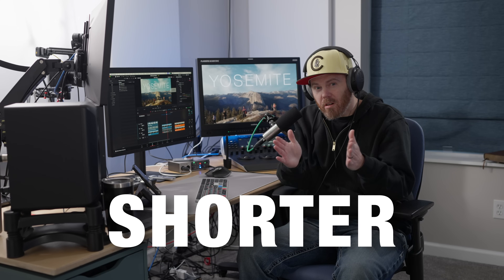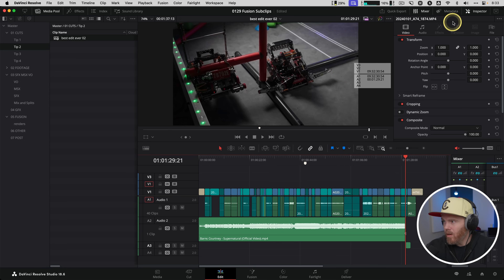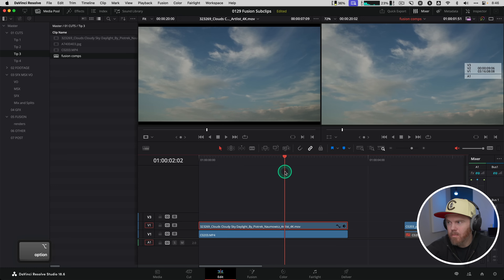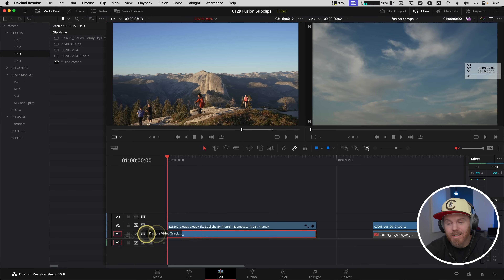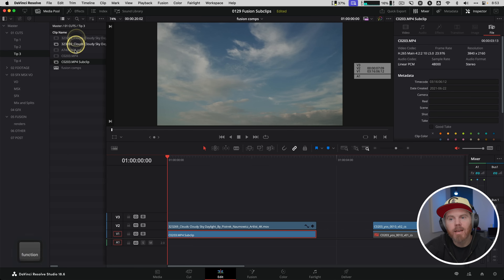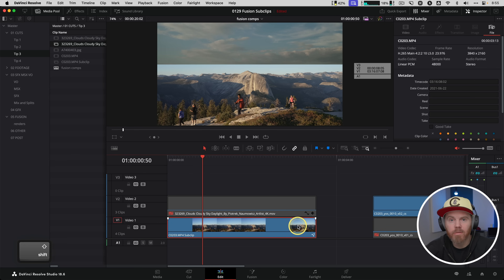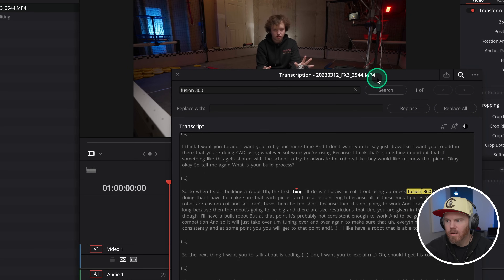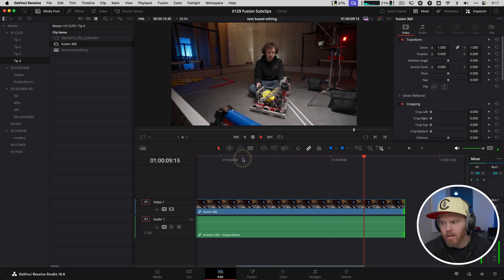Tip 3 CHANGED MY WORKFLOW in Resolve!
Learn how to use subclips in DaVinci Resolve to edit faster and easier.

Audio Interface ➡️
Keyboard ➡️ (B&H)

00:00 Subclip TIPS in DaVinci Resolve
00:11 Subclip on Import
00:58 Subsequences in DaVinci Resolve
02:19 The Problem with Fusion Clips
03:15 Subclips for Fusion Comps
04:54 Find in Media Pool
06:50 Subclips with Transcriptions

4 Card UHS-II SD Card Reader ➡️ (Amazon)
Samsung T7 NVMe SSD ➡️ (Amazon)
✂️—— EDITING TOOLS —— 🎞
🎥 —— VIDEO GEAR——👇🏻
🎙——AUDIO KIT ——👇🏻
🔋—— POWER SOLUTIONS —— 🔌
Anton Bauer Titon Base Battery ➡️ (Amazon)